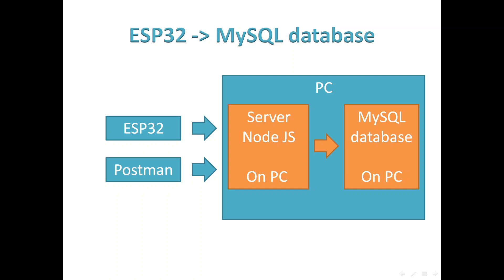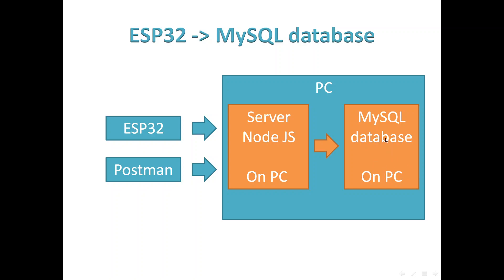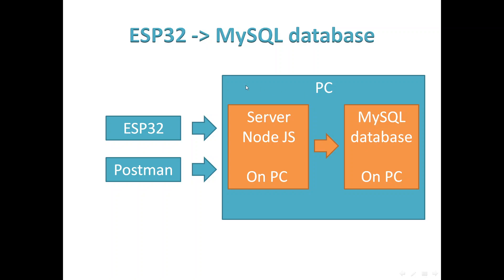Introduction to the ESP IDF to MySQL playlist #1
The introduction to playlist regarding ESP32 data upload in ESP IDF environment to MySQL database.